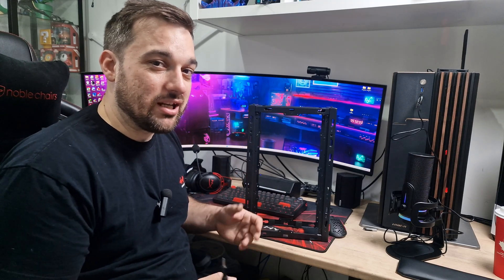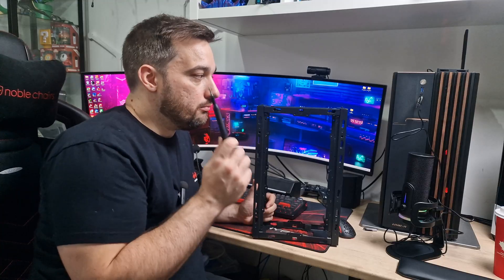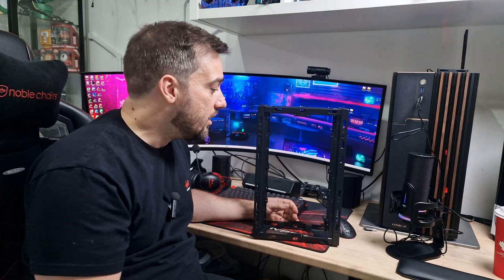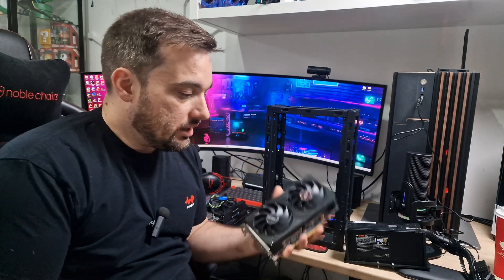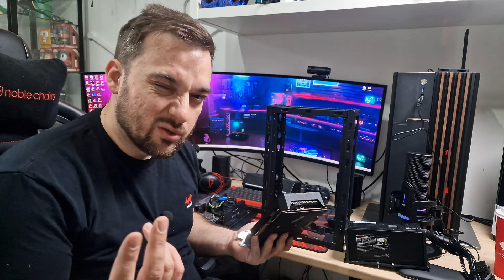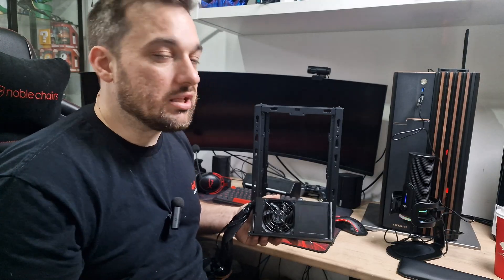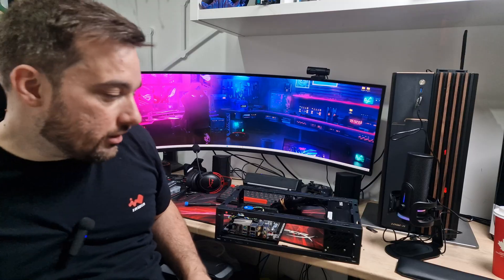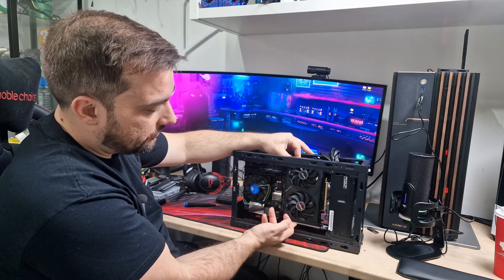I'm making a "laptop" - Inwin Modfree Mini DIY Laptop Mod (Arzopa Portable Gaming Monitor)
I am making a laptop, kind of, in the Inwin Modfree Mini MOD II (2), using stand small form factor hardware, with a desktop graphics card and an Arzopa portable gaming monitor.

this is the first part of my project where i am using the modfree mini mod 2 chassis to create my own "laptop", or portable gaming PC.

in this project i will be using the existing chassis along with the help of 3d printing to create a portable gaming pc that can go anywhere. to do this i will be using the bambu labs p1p 3d printer to create brackets to mount the itx motherboard with cpu and ram, a small graphics card and a tfx power supply.  i will then be creating a lid for it to mount the portable monitor to so that it is an all in one pc, in essence a rather large laptop.

once this is all complete i am planning to maybe add a draw underneath that can house a wireless gaming keyboard and mouse to make this a truly portable gaming pc that i can take anywhere with me.

as my gaming setup is being relocated to my garage i will be unable to always be in there to game and work with having small children so therefore i am creating myself a small gaming pc so that i can still game/work in the house without the need for a full desk set up.

I want to say a massive thanks to @INWINRETAIL for providing the case, and to @bequietofficial for providing the power supply for this system.

if you guy have any suggestions for this design please let me know in the comments and ill try an incorporate them into the design if they fit with the goal of this project.

Final specs will be:
Asrock H510M ac ITX motherboard
Intel i3 10100F
Asus Dual RX 6500XT
16gb Crucial Ballistix @3200@ 3200
Be Quiet TFX Power 3 300W PSU#
Arzopa Portable Gaming Monitor